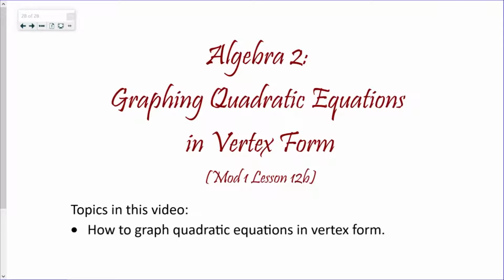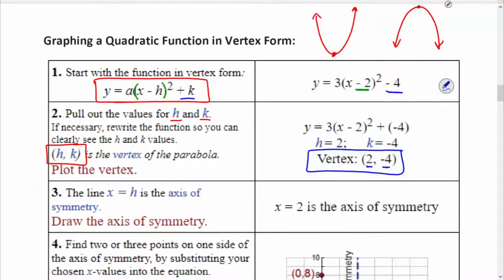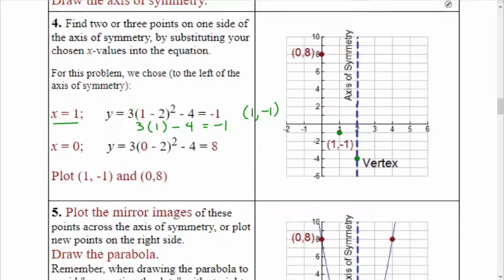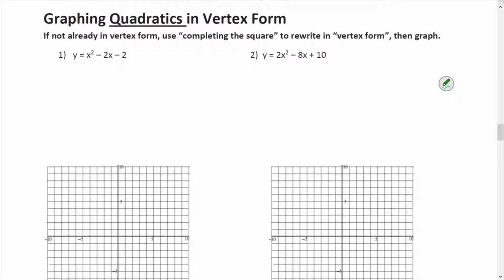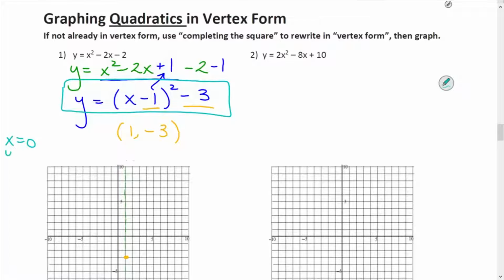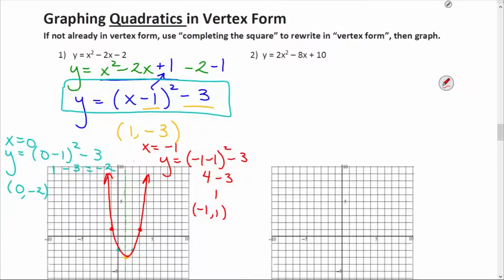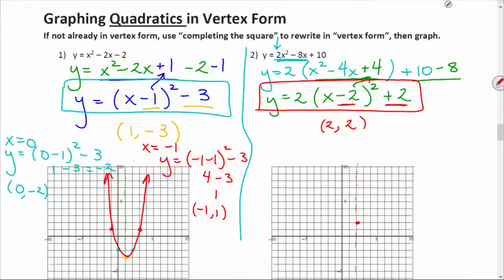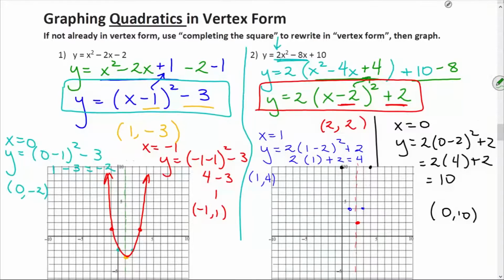Alg2 M1 L12b Graphing Quadratic Equations in Vertex Form